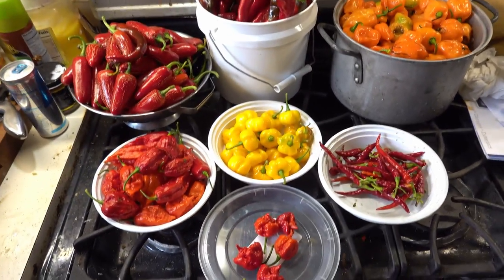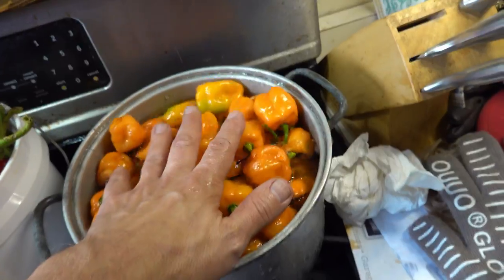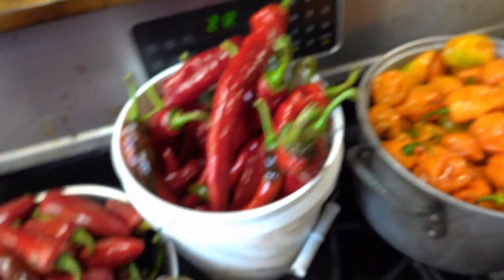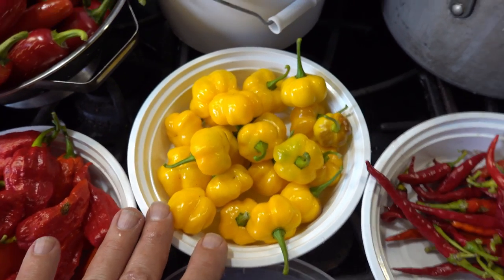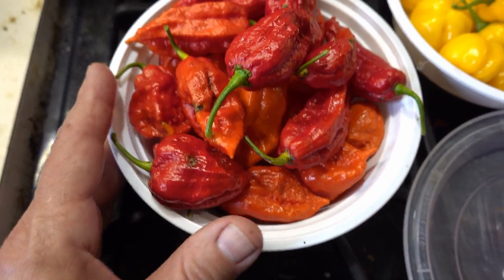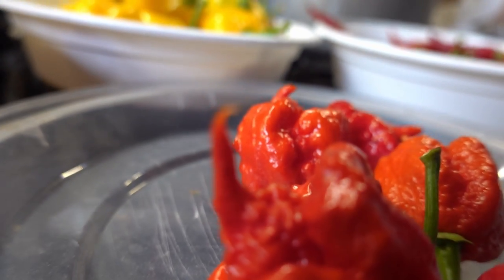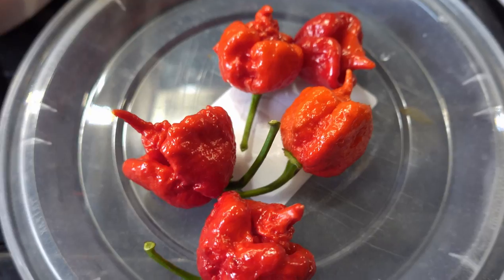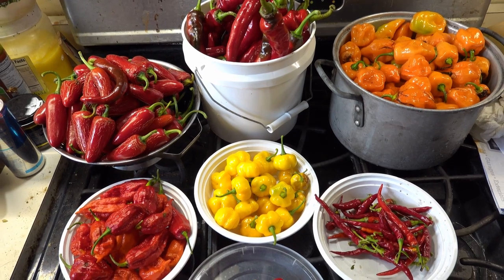Hot Sauce: First Harvest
It's time for the first harvest of hot peppers from the garden. Got a nice variety this time, with my first successful Trinidad Moruga Scorpion harvest.